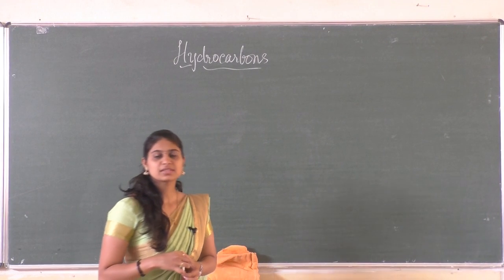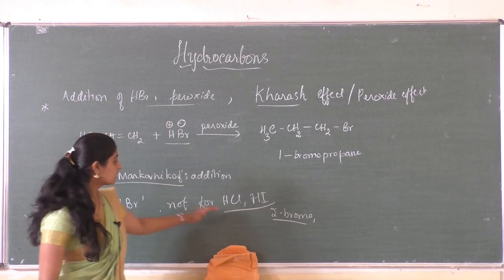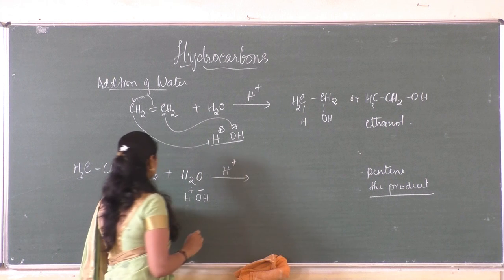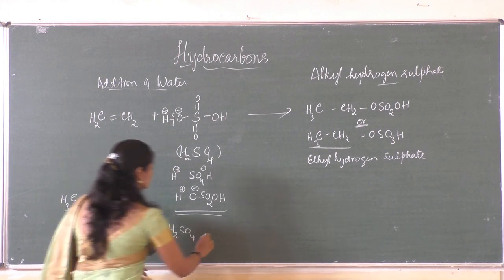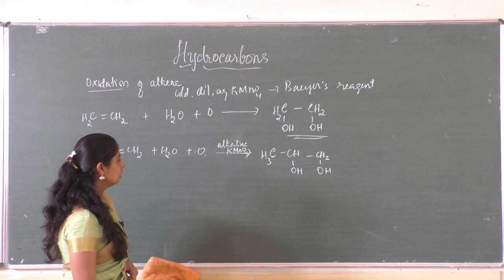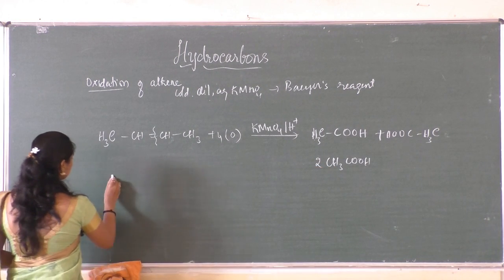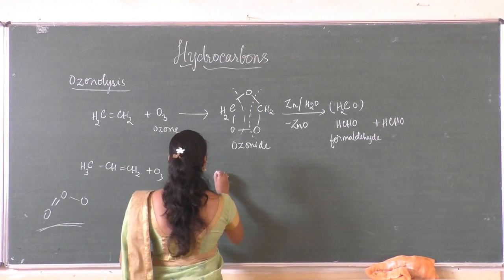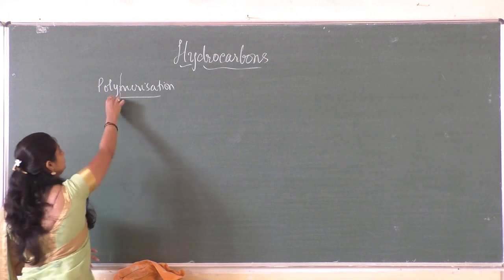I PU Chemistry - Hydrocarbons Part- 9 by Anusha.K.S